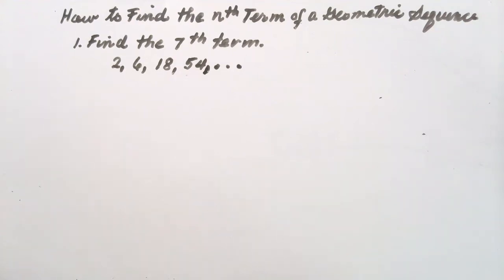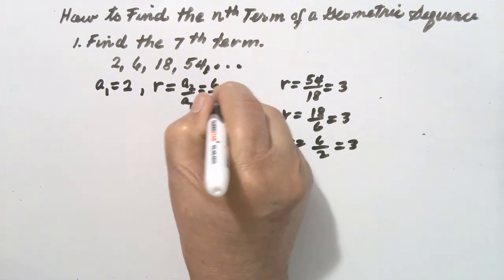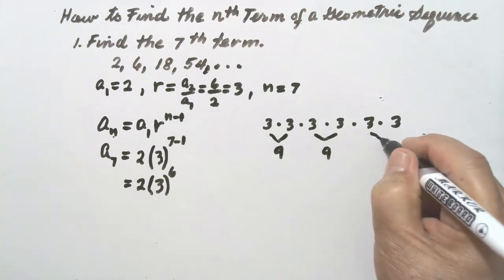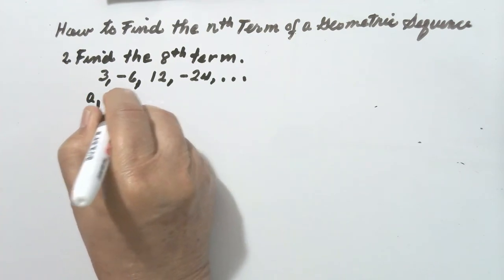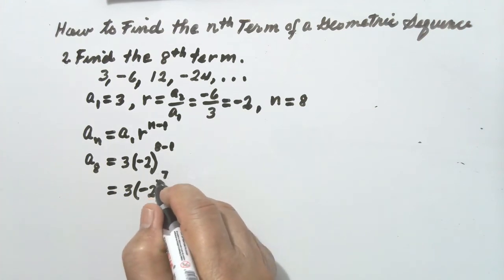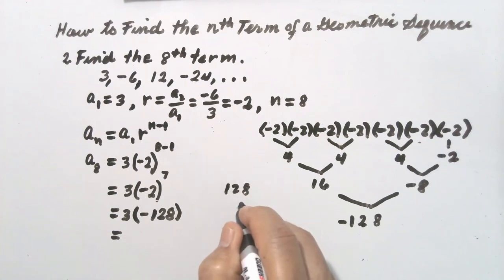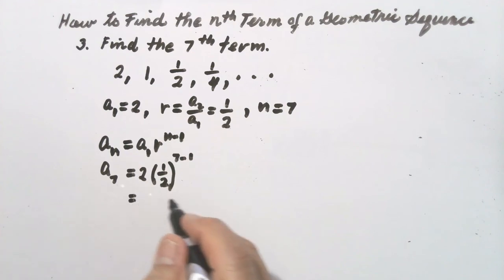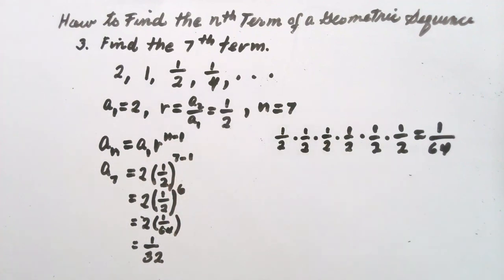Finding the nth Term of a Geometric Sequence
This video shows how to find the nth term of a geometric sequence.